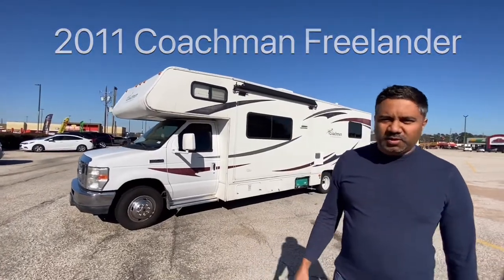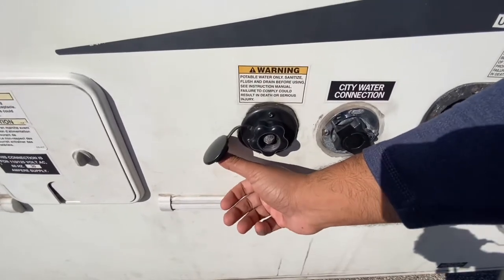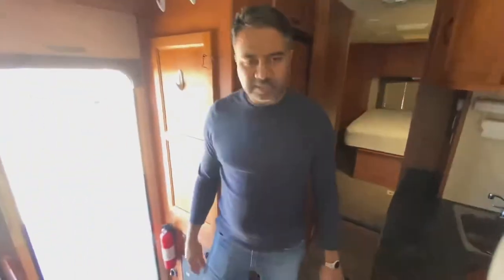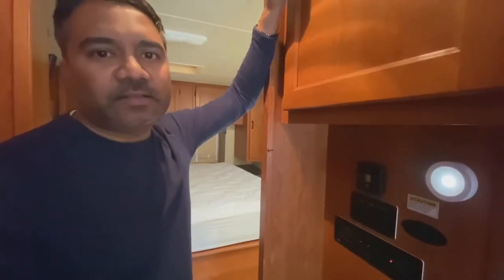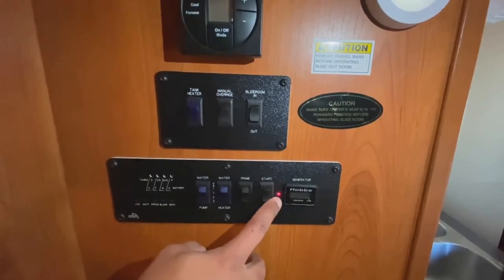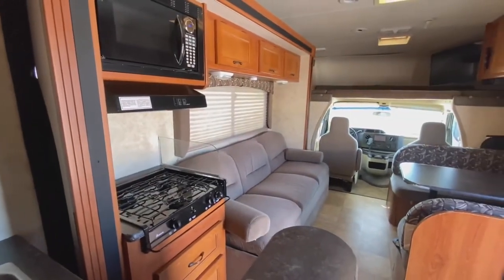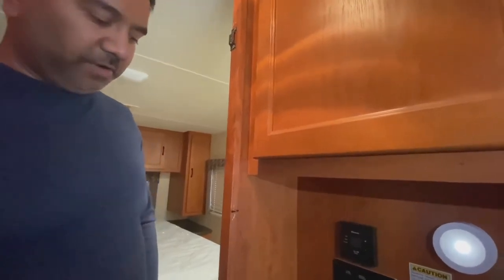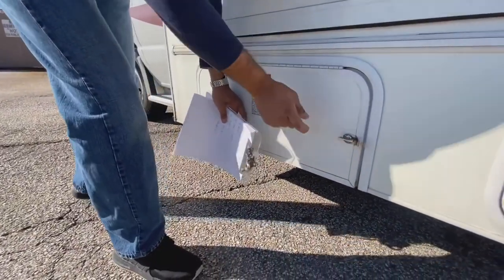Coachman Freelander Overview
2011 freelander class c